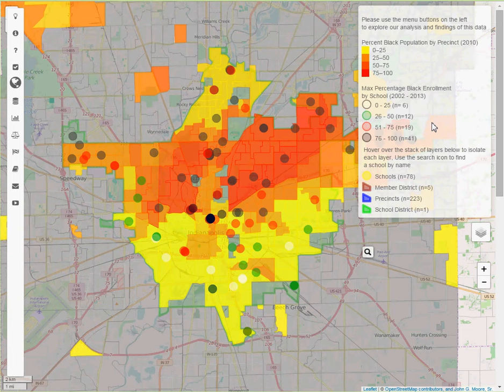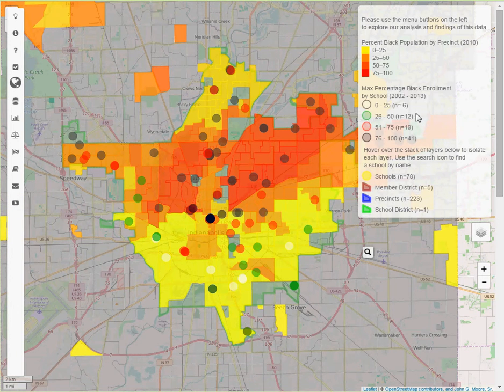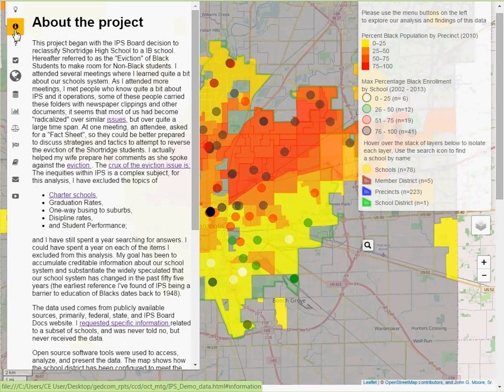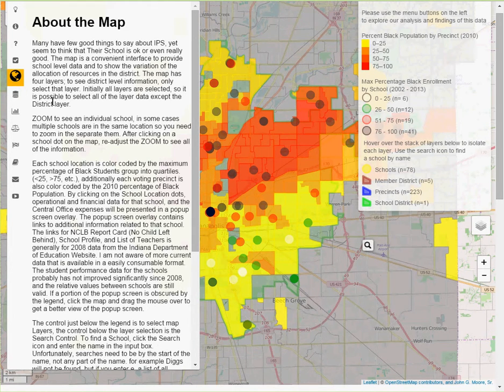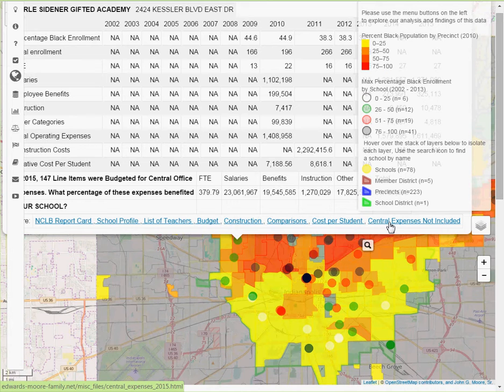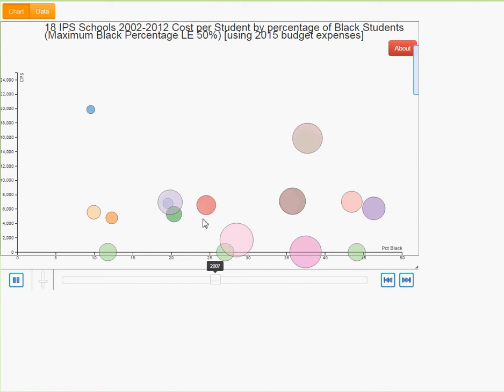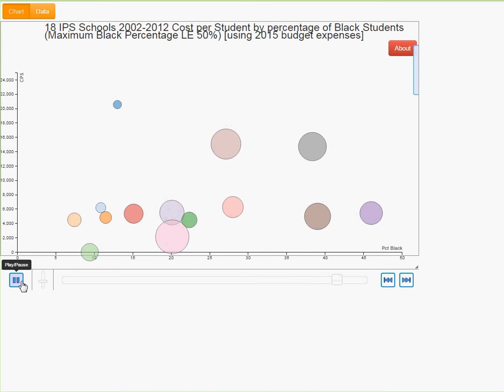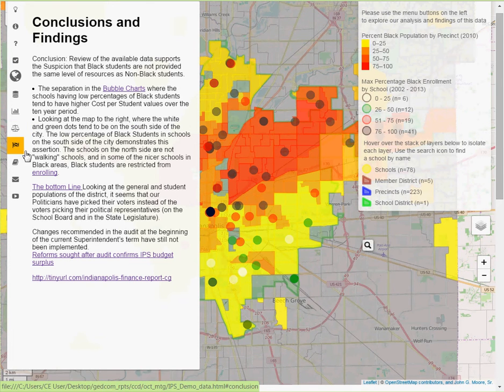IPS CPS Overview